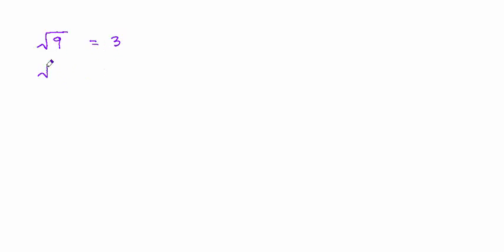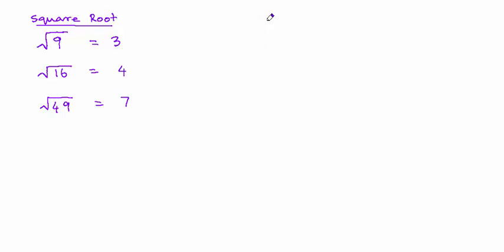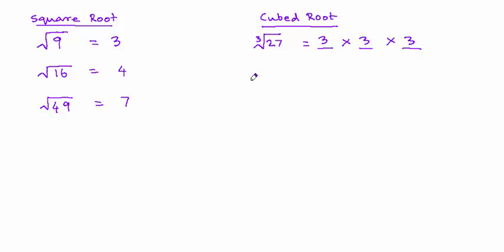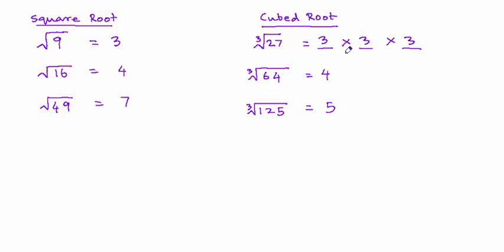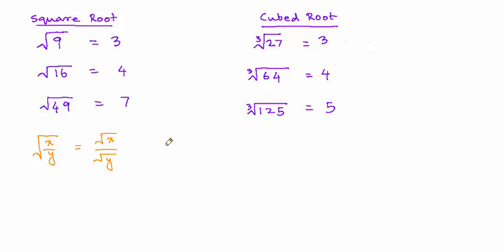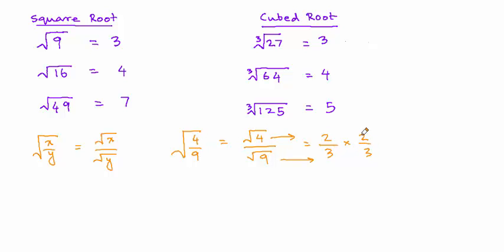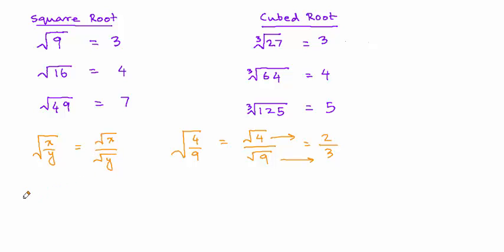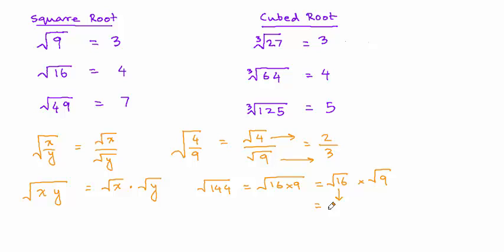Square and Cubed Roots